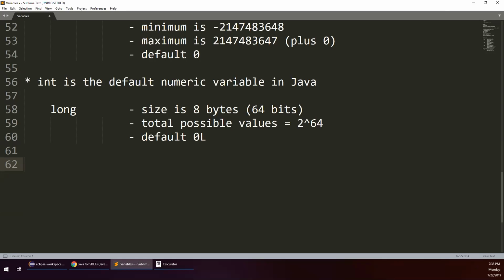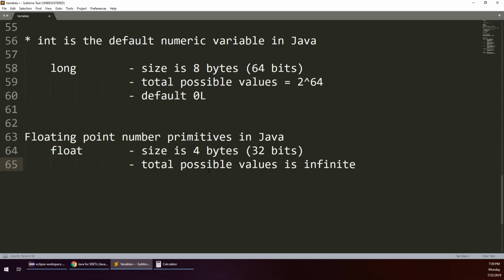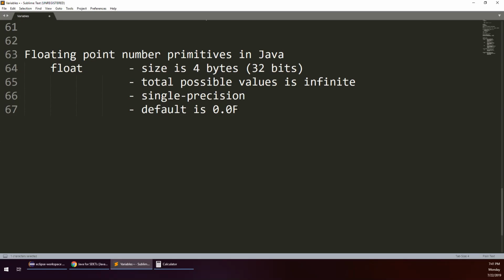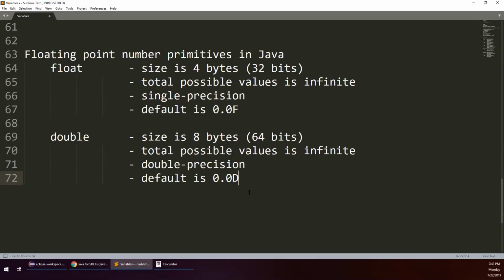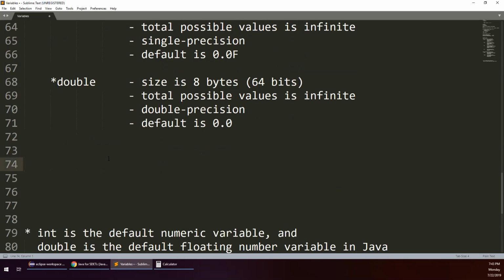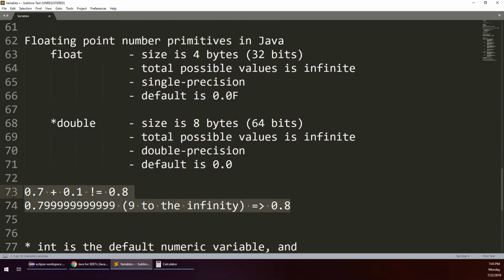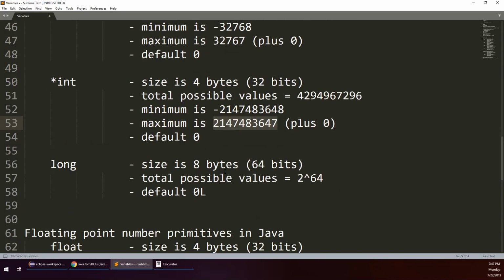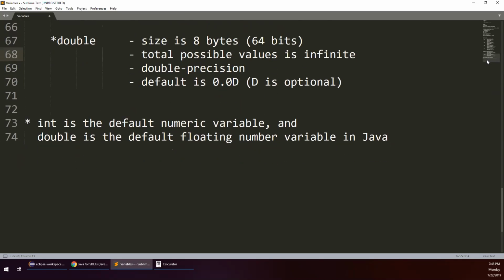Floating Number Primitives in Java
What are floating numbers?
What are floating number primitives in Java?
Floating primitives in Java: float, double